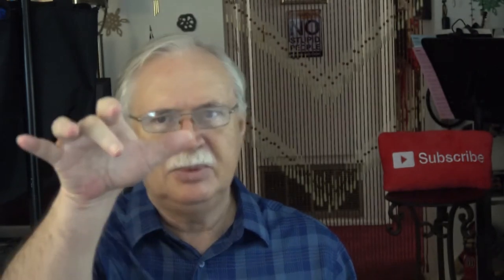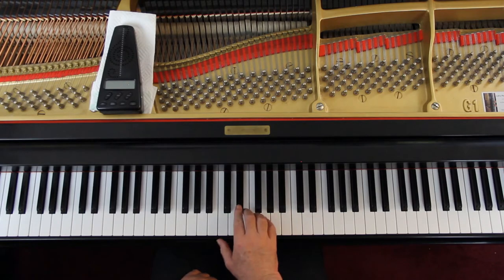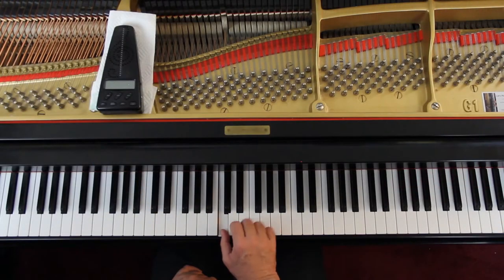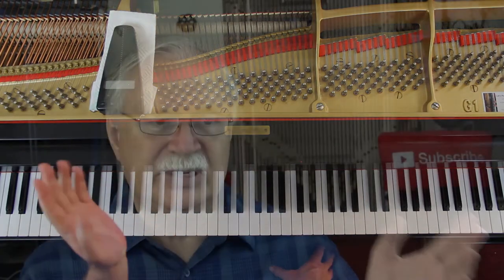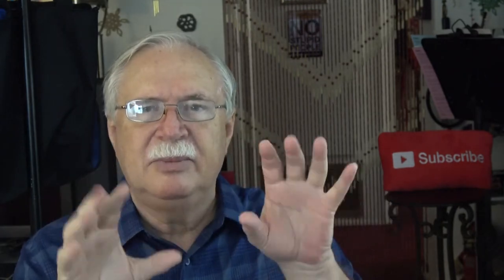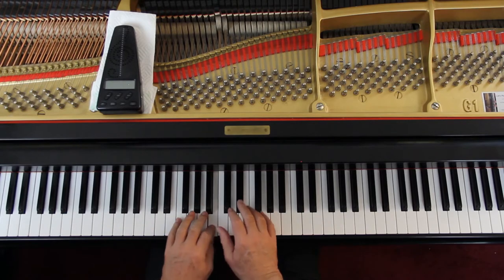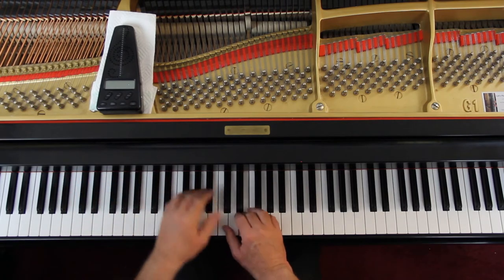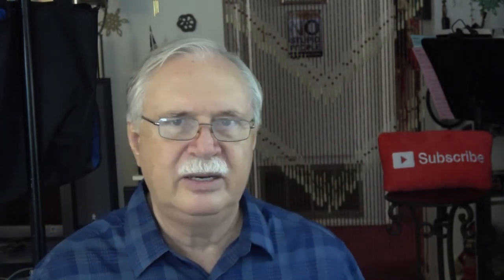Alfred's Piano 101 Pop Book 1, Page 10, James Bond Theme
An in-depth piano lesson on how to play James Bond Theme in Alfred's Piano 101 Pop Book 1, Page 10.
by Norman

Things to Remember - 0:00
Play with Me - 7:28
Duet Things to Remember - 9:48
Play Duet with Me - 10:28

Metronome = 60